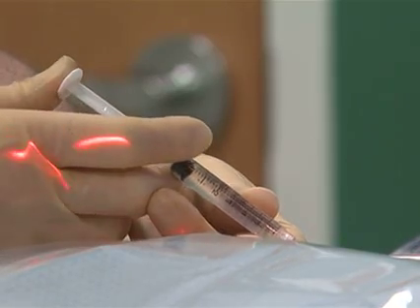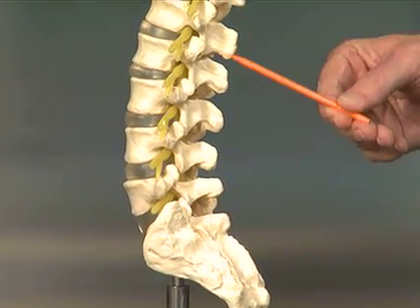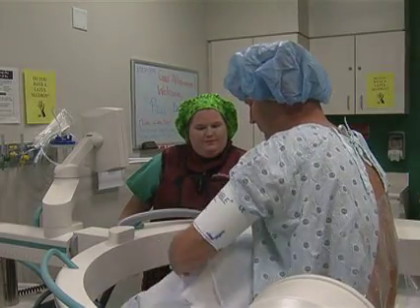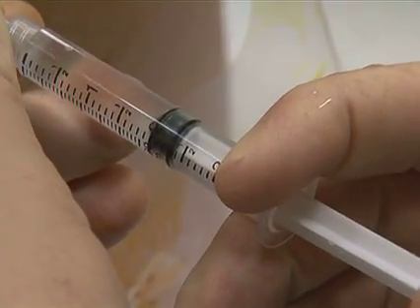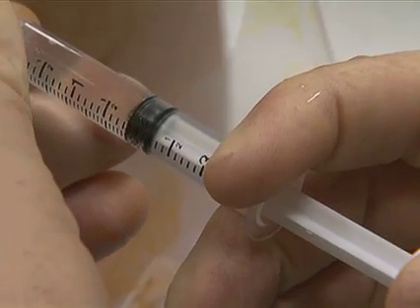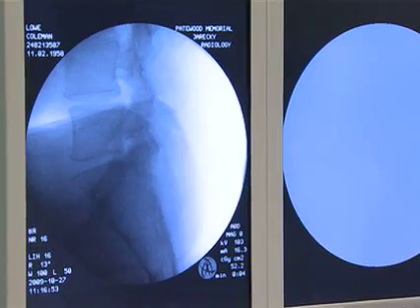Lumbar Injections - Dr. Thomas Jarecky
Dr. Thomas Jarecky talks about what to expect from a lumbar spine injection.